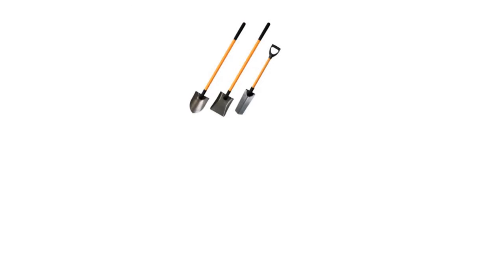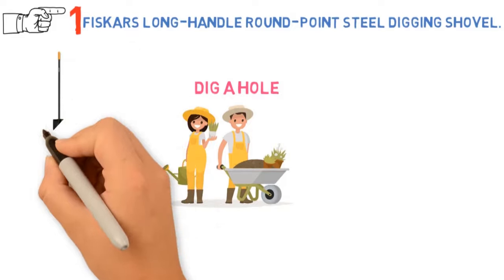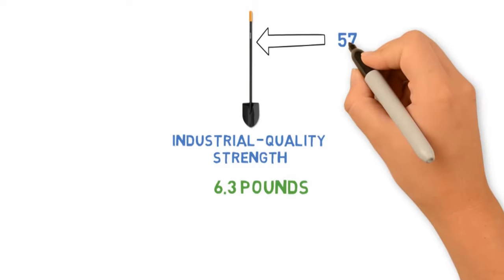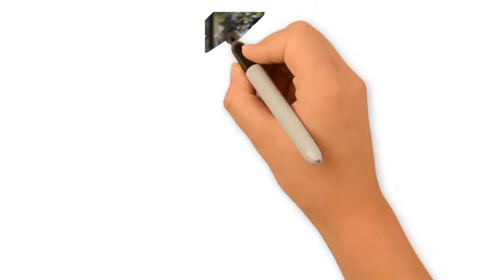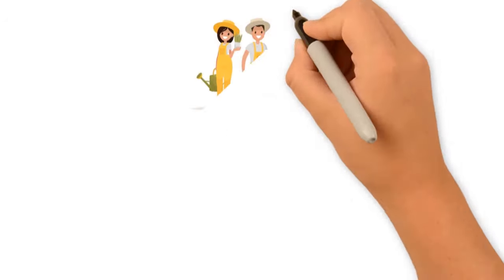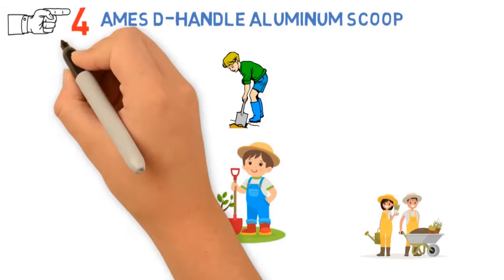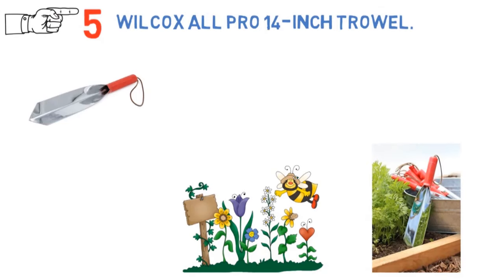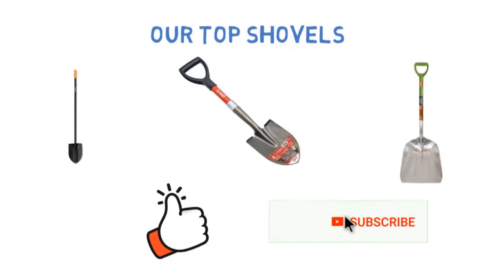✅ TOP 5: Best Shovel 2019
Best Shovel 2019, this video breaks down the top shovels on the market.

1. Fiskars Long-Handle Round-Point Steel Digging Shovel ✅
✓US Prices

2. Bond Mini D-Handle Shovel ✅
✓US Prices

3. Fiskars D-Handle Garden Spade ✅
✓US Prices

4. Ames D-Handle Aluminum Scoop ✅
✓US Prices

5. Wilcox All Pro 14-Inch Trowel ✅
✓US Prices

Looking for the best survival shovel? Or the best folding shovel? In this video, we share the best camping shovel, best shovel for digging, best military shovel, best spade, best trowel, best garden spade, best short garden shovel and best garden shovel.